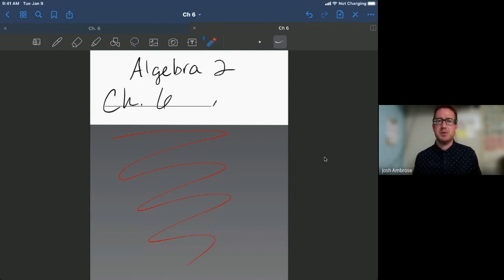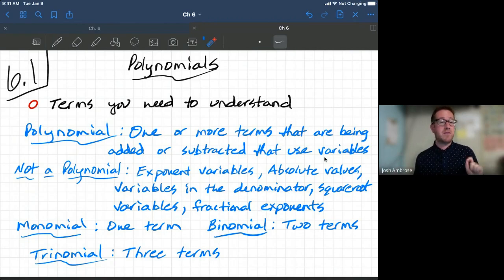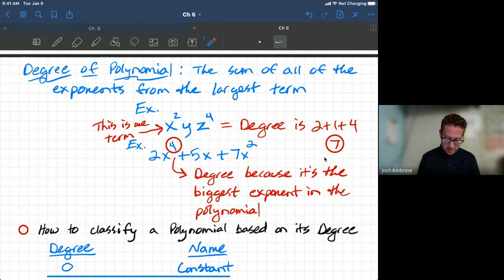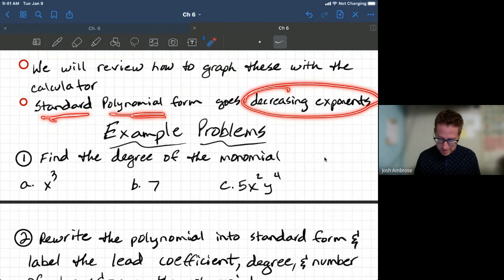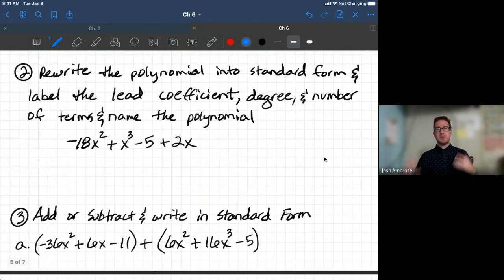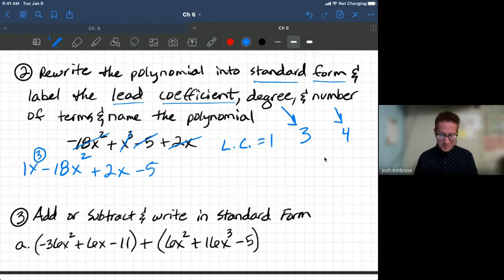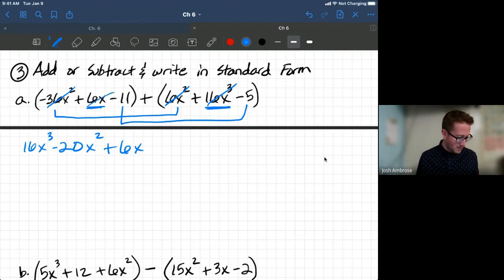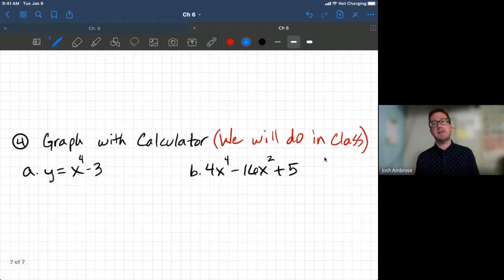ALG. 2--NOTES AND EX.--6.1